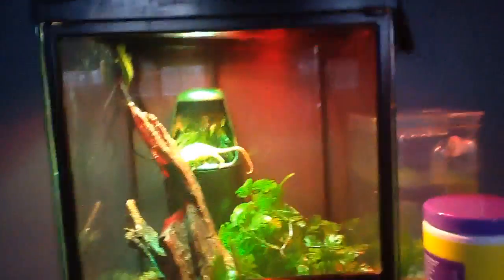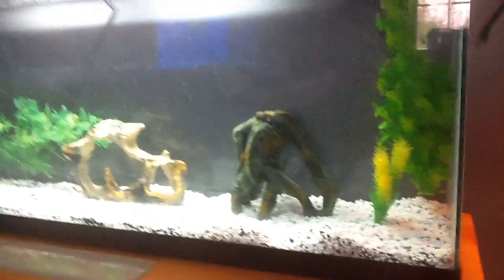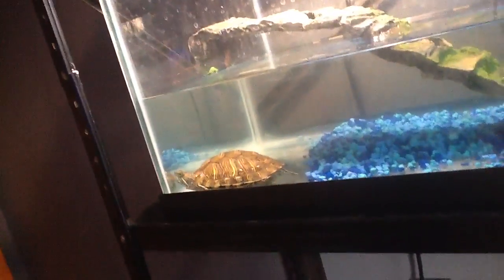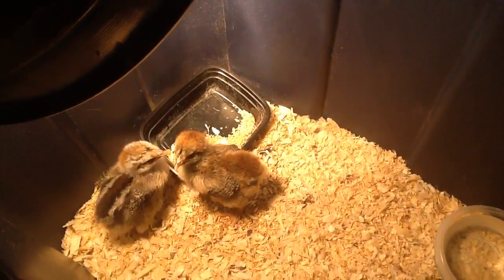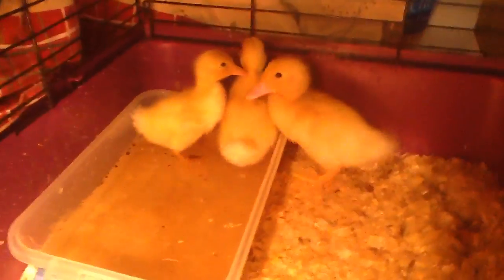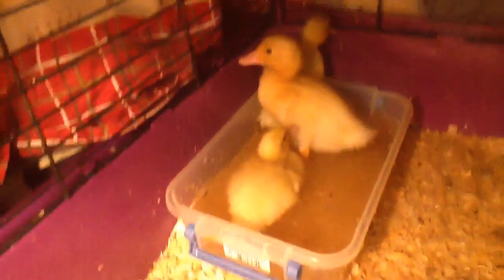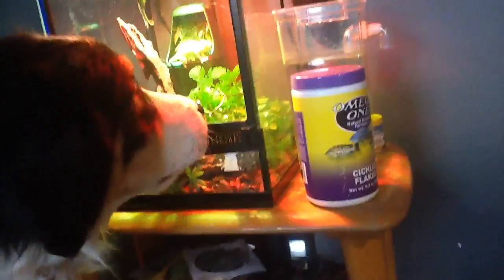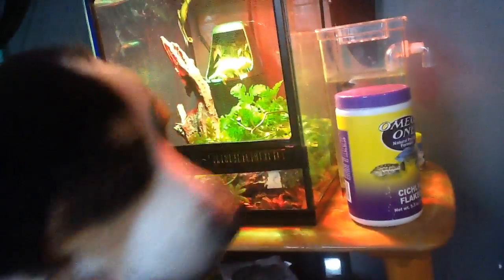New animal to the group for Easter.